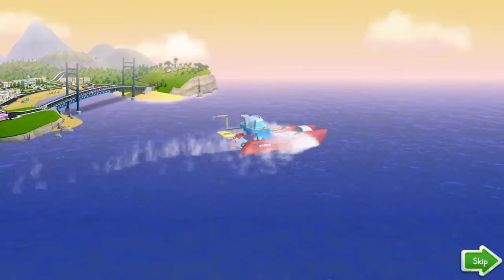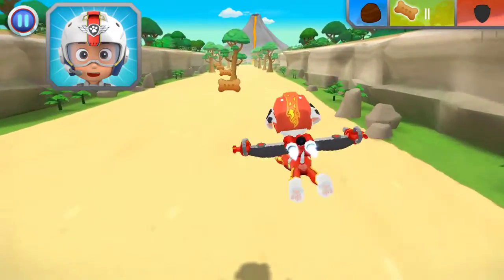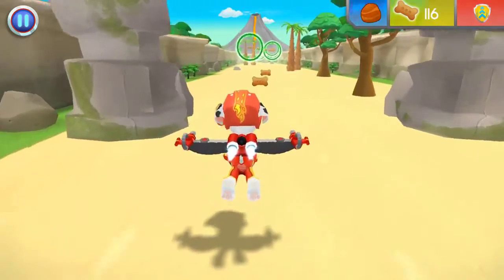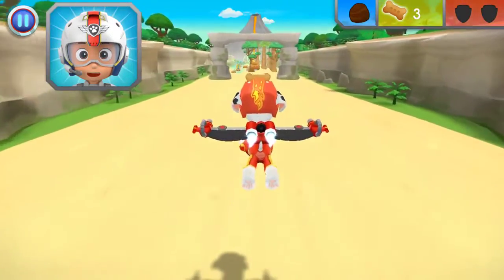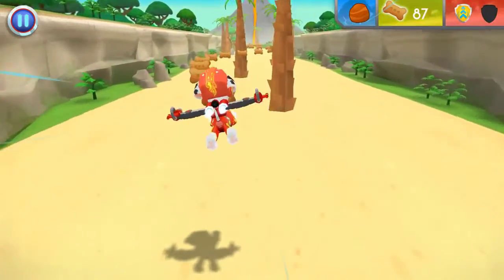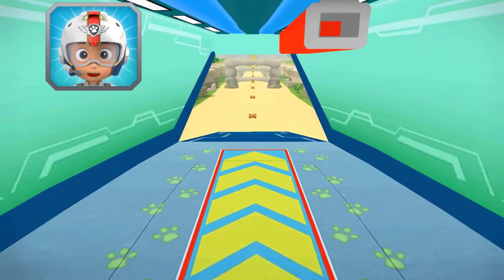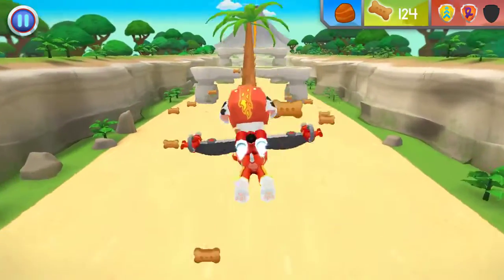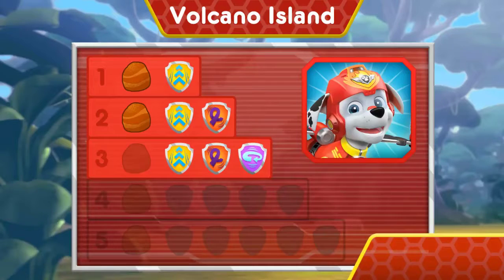PAW Patrol Air and Sea Adventures - New Update!Sea Patrols Underwater Adventure Video #3